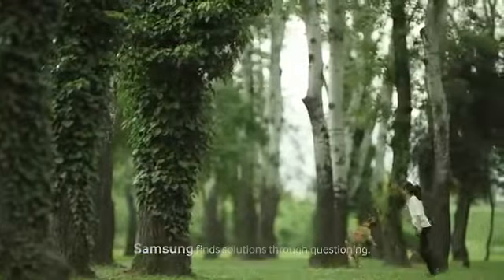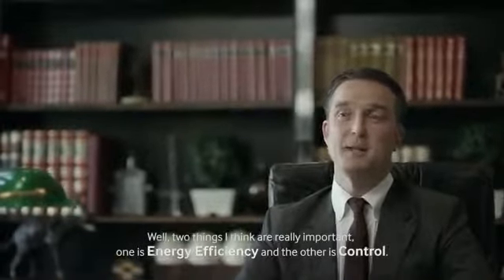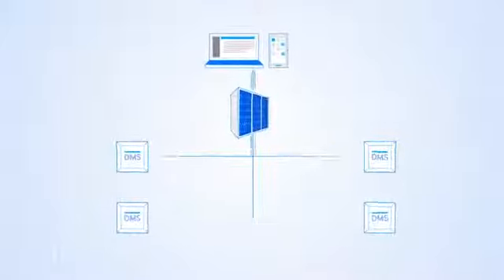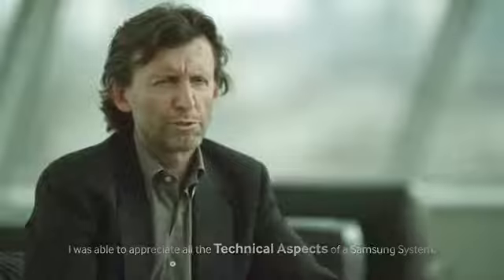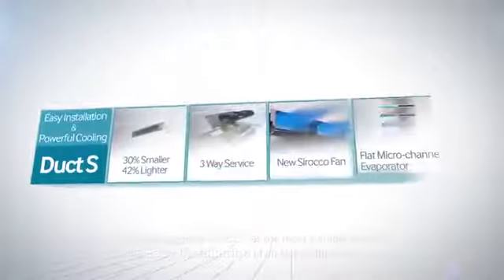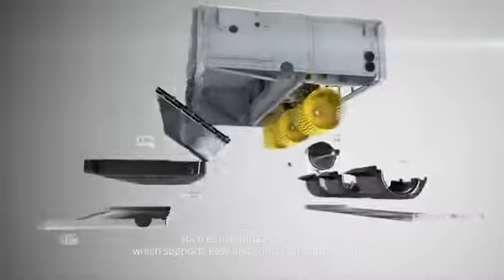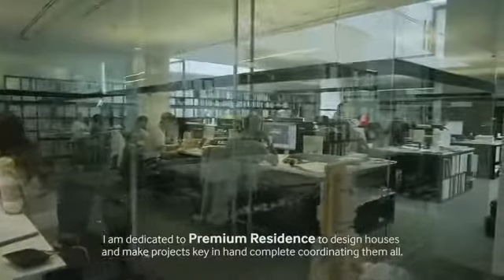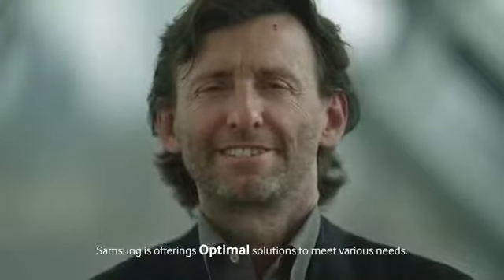Samsung Air Conditioner - get it before GST Impact + Humidity of Rainy Season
Samsung Air Conditioner
samsung ac price
samsung split ac
samsung air conditioner price list
samsung aircon
samsung ac 1.5 ton
samsung inverter ac
samsung window ac
samsung 1.5 ton split ac
samsung aircon prices
samsung split ac 1.5 ton
ac samsung
samsung ac unit
samsung ac 1 ton
samsung air cooler
samsung window ac price
samsung split ac price
samsung air
samsung split ac 1.5 ton price
samsung split ac 1 ton
samsung ac 1.5 ton 5 star
samsung 1.5 ton split ac price
ac samsung price
ac price samsung
samsung ac 1.5 ton price
samsung split ac 1.5 ton price list
samsung inverter ac 1.5 ton price
samsung 5 star ac
samsung ac 1.5 ton 5 star price
samsung split ac 1.5 ton 5 star
samsung airconditioner
samsung ac models
samsung split ac price list
samsung window ac 1.5 ton
samsung 1 ton ac
samsung smart air conditioner
samsung window ac 1.5 ton 5 star price
samsung 1 ton ac price
samsung 1 ton split ac
samsung ac 1 ton price
samsung split ac 1.5 ton 3 star price
samsung split ac 1 ton 5 star price
samsung room air conditioner
samsung airconditioning
samsung ac 1.5 ton 3 star price
samsung 1.5 ton split ac 5 star
price of samsung ac
samsung split ac 1 ton price
samsung 1 ton split ac price
samsung digital inverter ac
samsung inverter ac 1.5 ton
samsung portable air conditioner price
samsung ac inverter
samsung split ac 1.5 ton 5 star price
samsung ac cost
samsung portable air conditioner
samsung air condition
samsung air coolers
samsung a c
samsung 1.5 ton split ac 3 star
samsung 1.5 ton ac
samsung ac 1 ton 5 star price
samsung 1 ton window ac price
air conditioner cover
goodman ac
ac filter
samsung triangle ac
ductless air conditioner
air conditioners on sale
samsung split system air conditioner
in wall air conditioner
through the wall air conditioner
samsung wall air conditioner
room air conditioner
window ac unit
samsung split ac 1.5 ton 5 star price list 2015